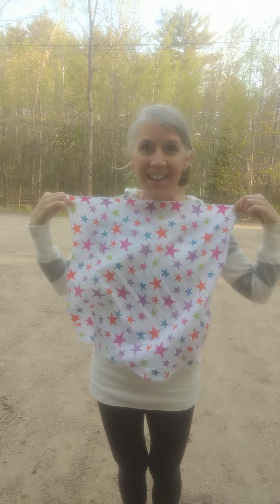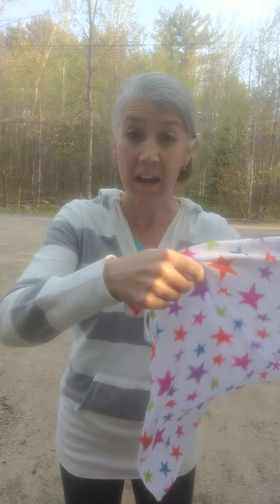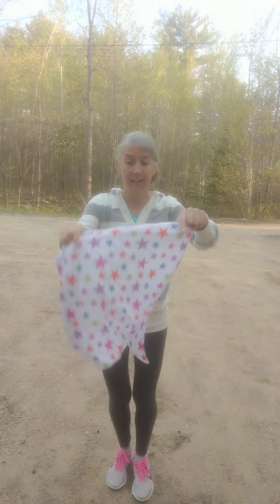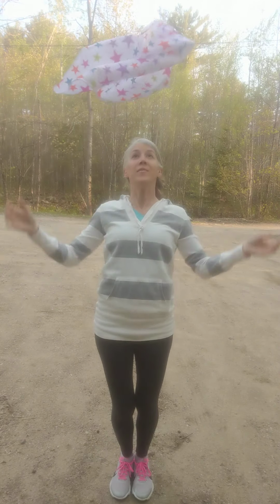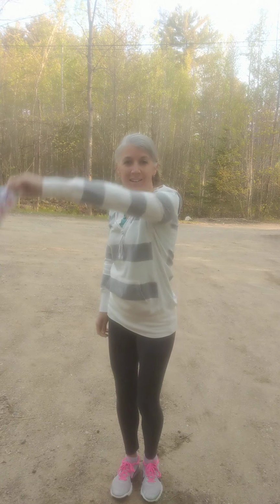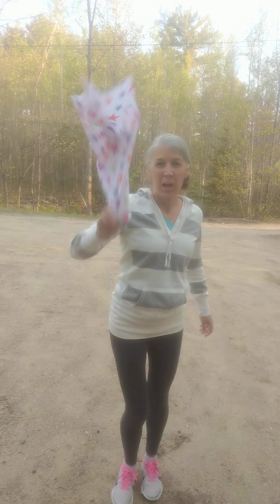Dance with Me - Colorful Scarves